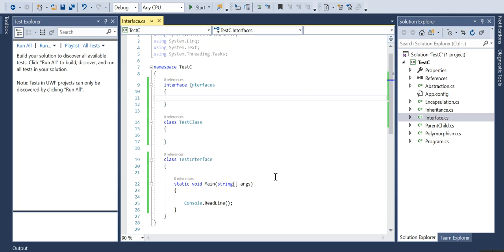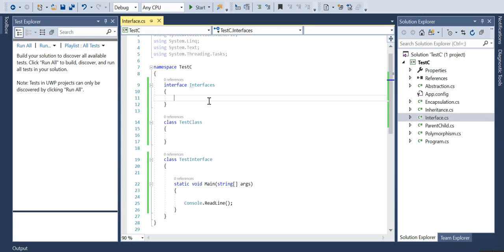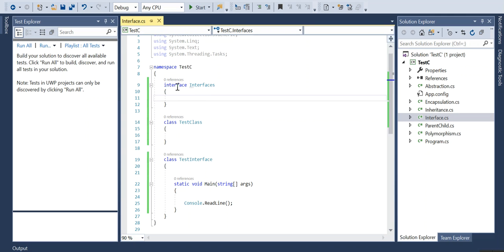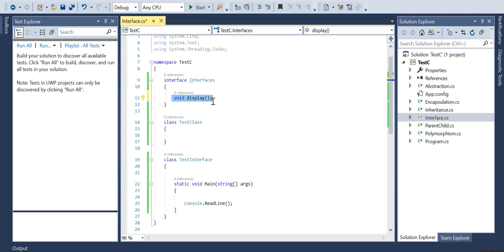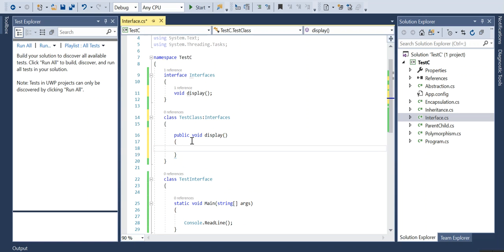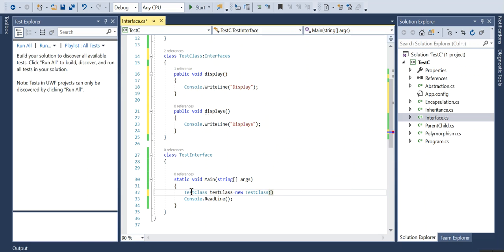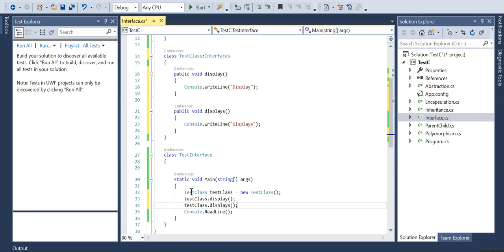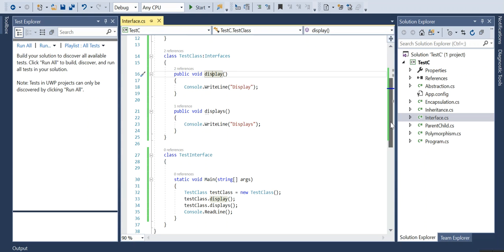A Small Overview of OOPS Concept Interface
OOPS Concept Interface described using C#